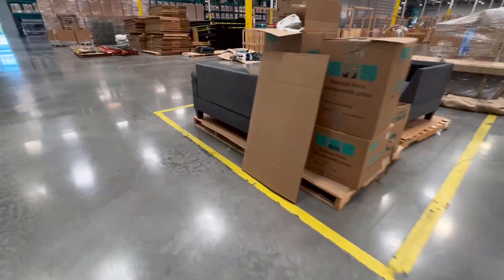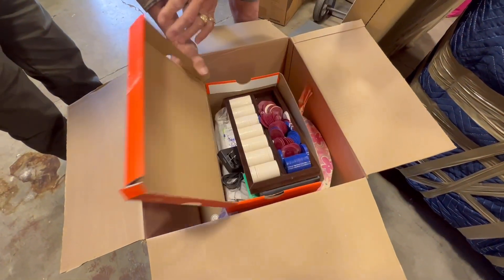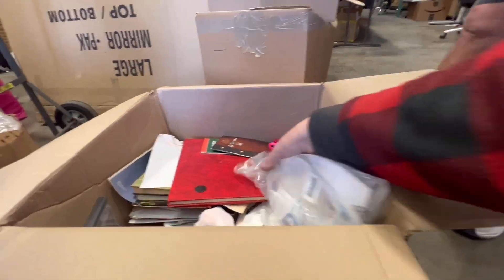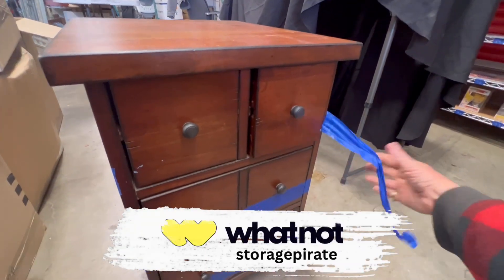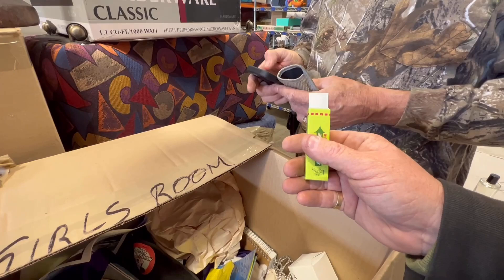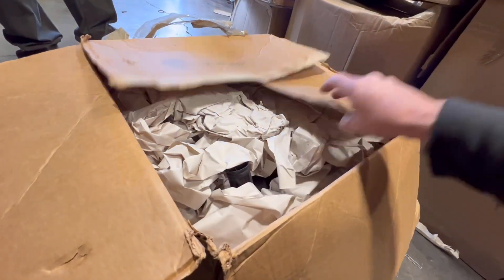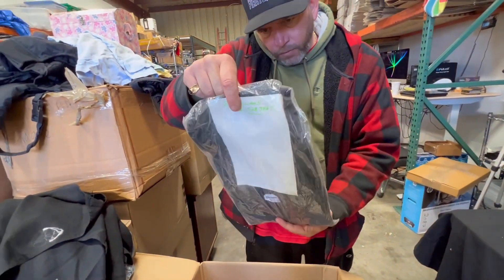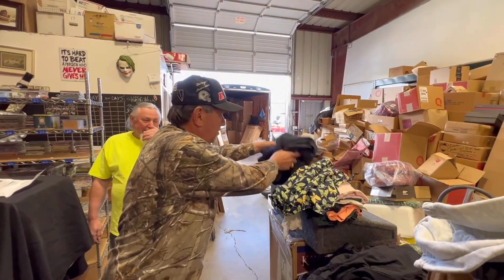I bought so many pallets at abandoned storage auction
abandoned storage wars treasure hunting asmr fun adventure